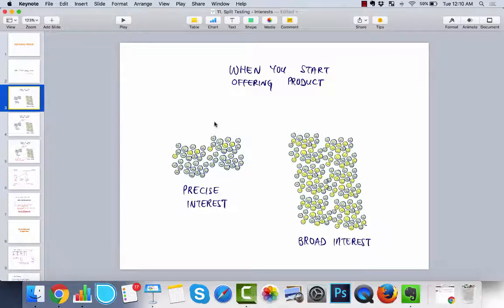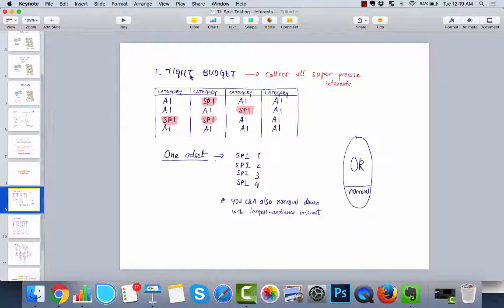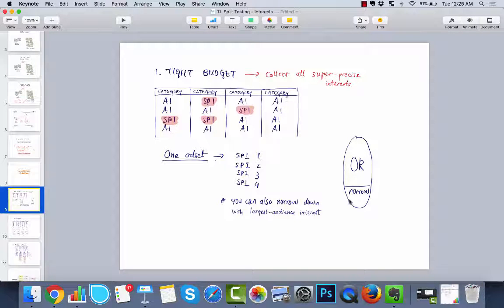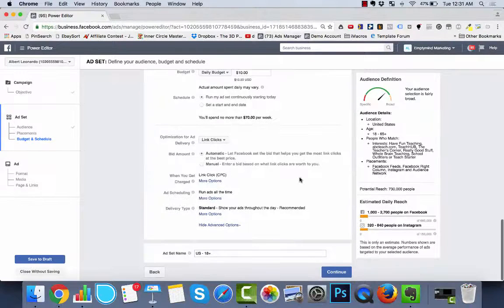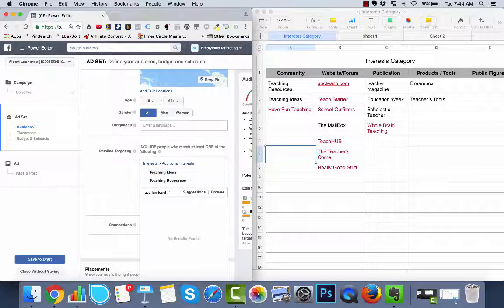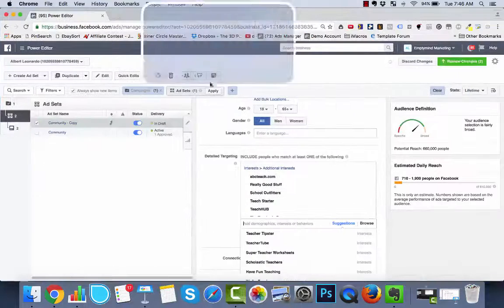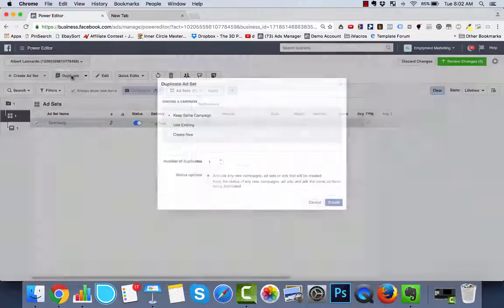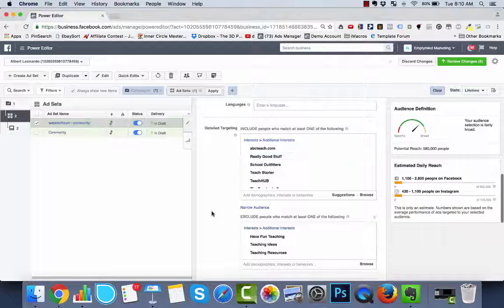12 Split Testing Interests